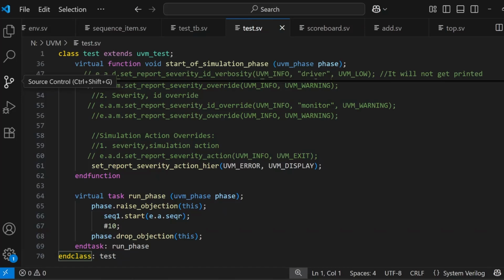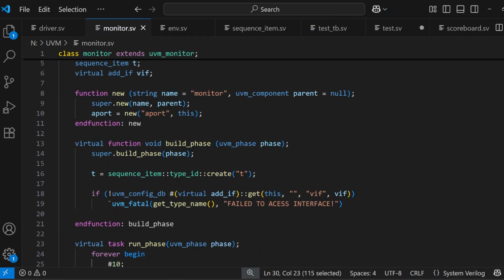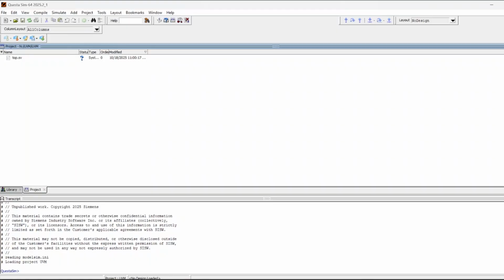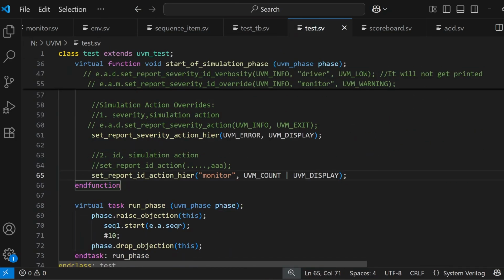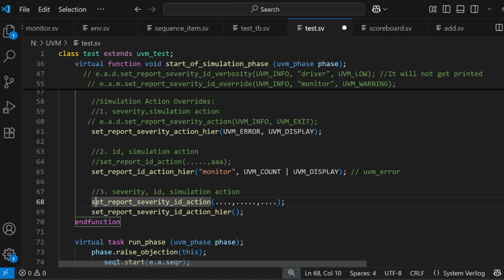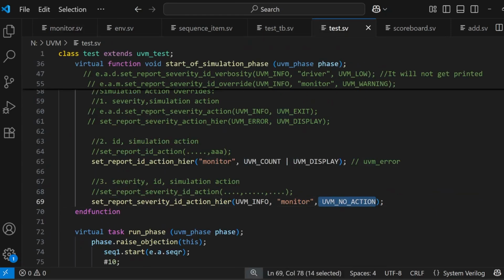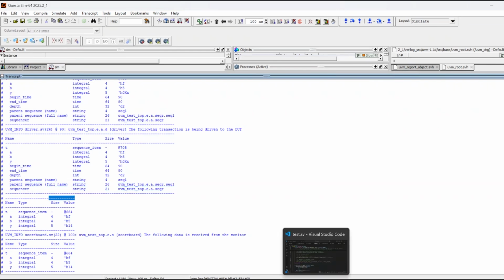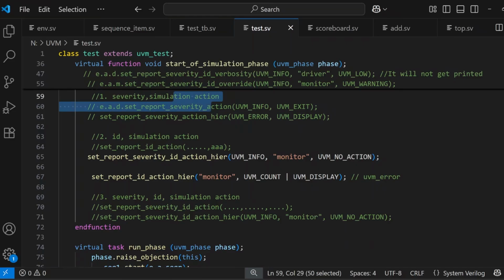UVM Simulation Action Override: Part 2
In this video, I am discussing the different types of simulation action override methods.